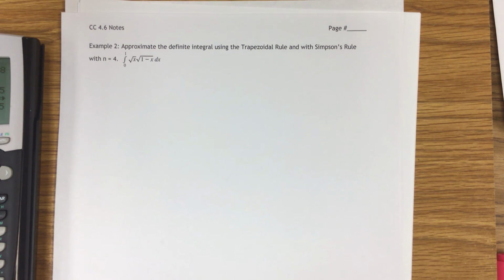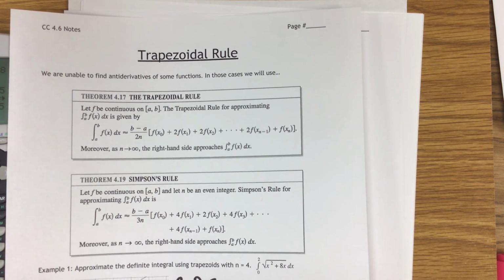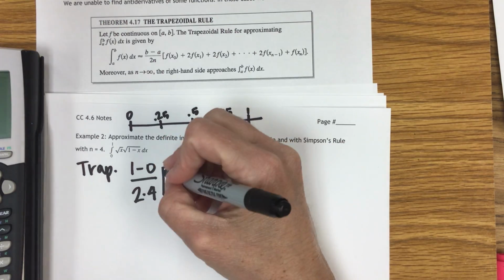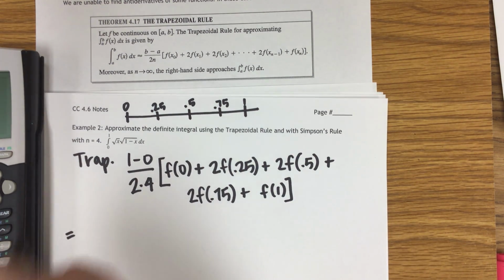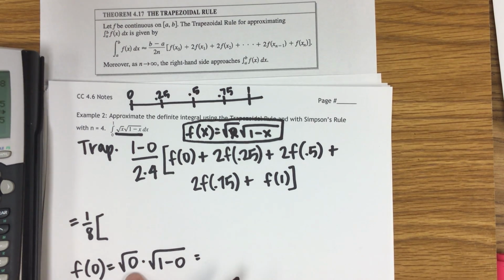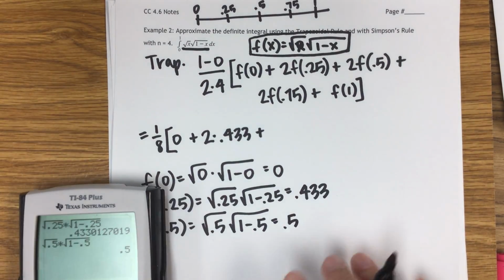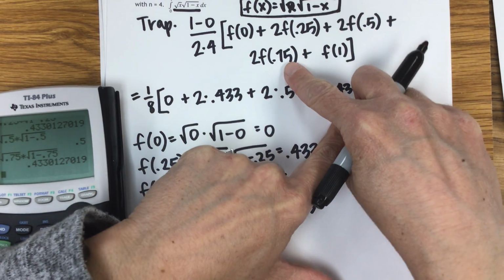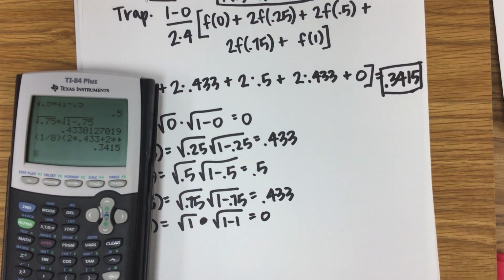CC 4.6 notes example 2 part 1 of 2